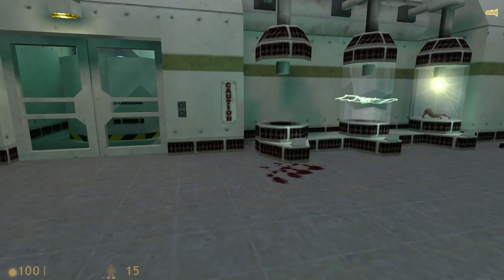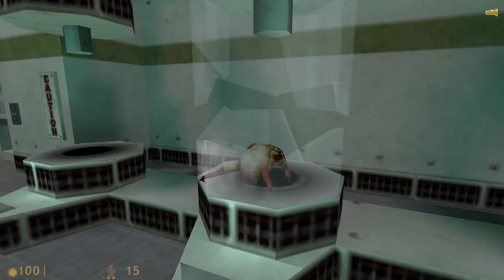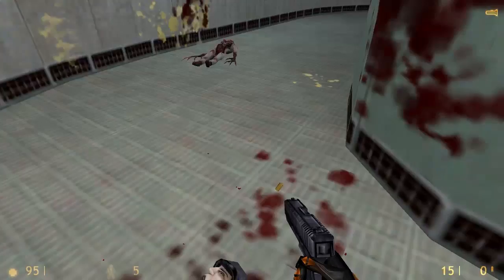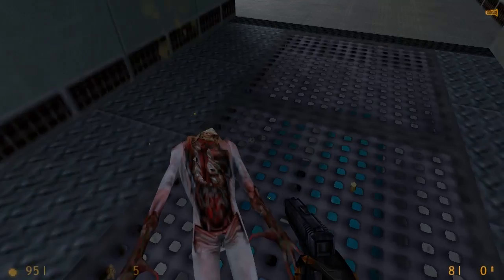Let's Play Half-Life [3] | Unforeseen Consequences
Rise and shine, Mr. Freeman; rise and shine. Okay, not really, though G-Man IS in this game, and he's still just as ominous and creepy. Anyway, in this part, we proceed forward with the experiment, as it goes horribly wrong, releasing creatures and residents from the world of Xen into our world. Also, after this part, I do start using my watch to time these videos.